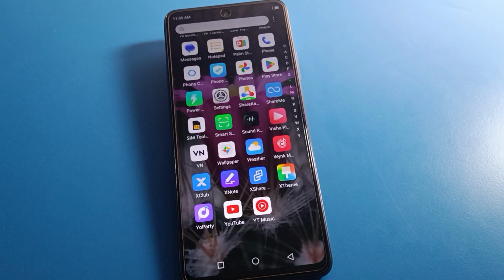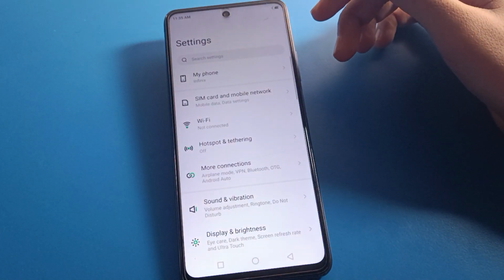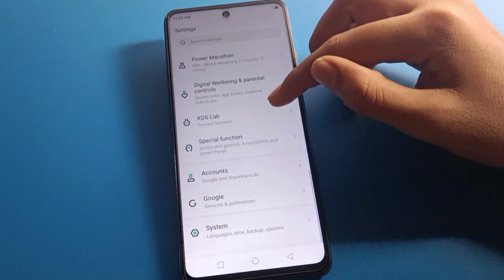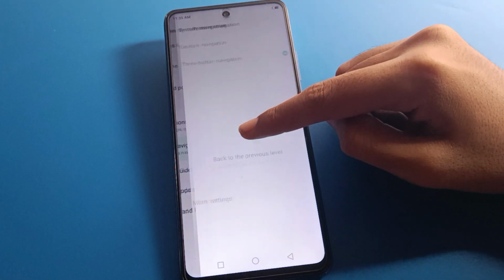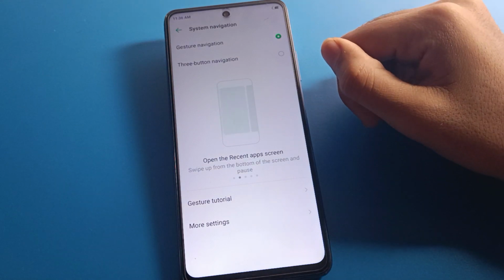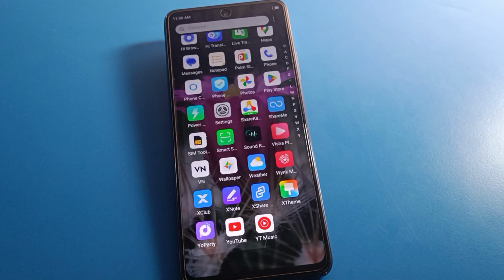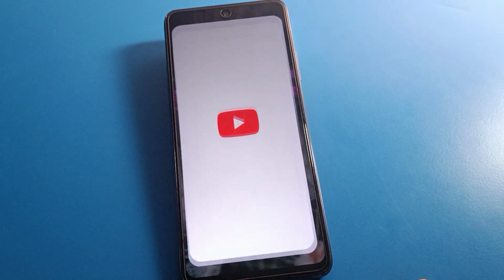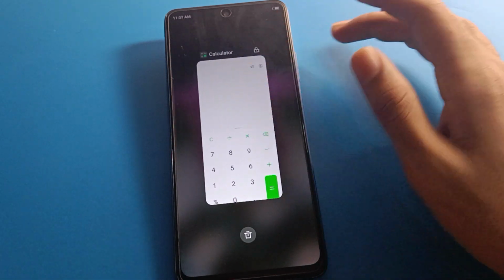Infinix hot 20 play gesture setting, how to use gesture navigation infinix phone